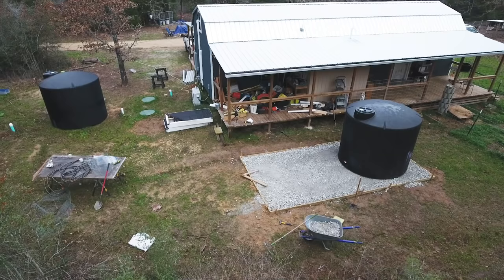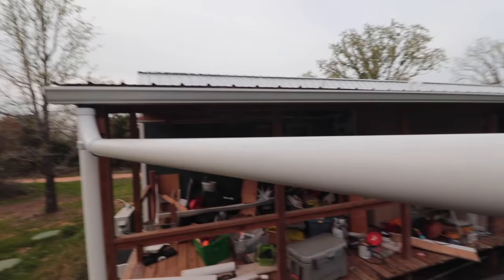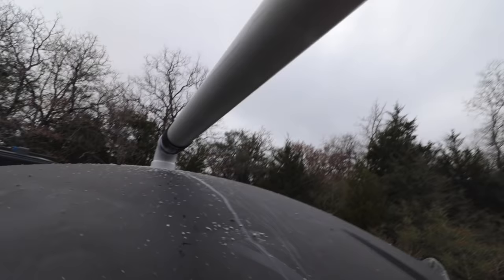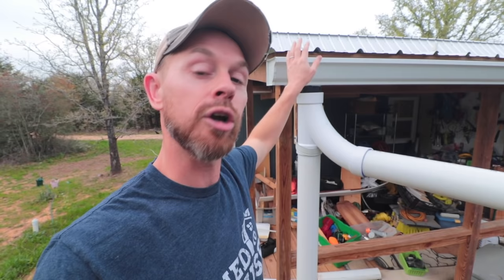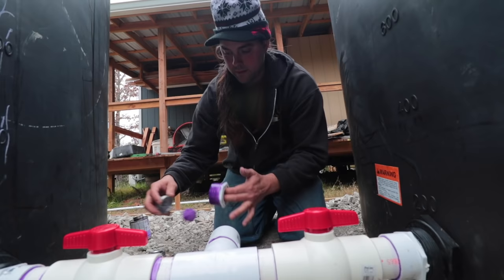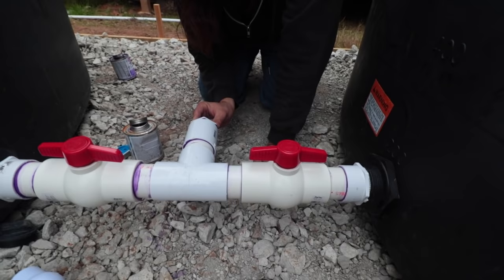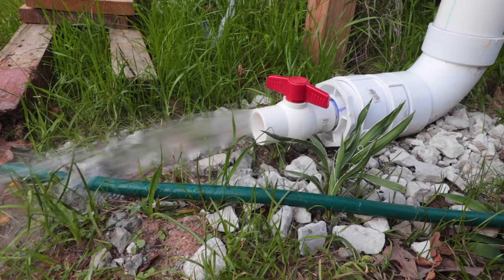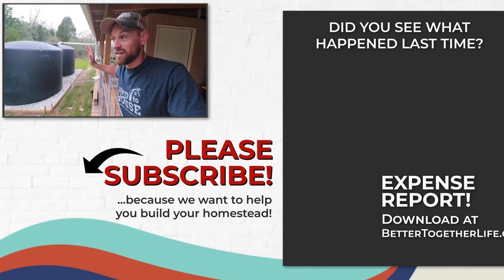How to Install a 5000 gallon Rainwater Harvesting System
How to install a rainwater harvesting system
↓↓↓↓↓↓ CLICK “SHOW MORE” FOR RESOURCES ↓↓↓↓↓↓↓↓

• Christi Grubb
• Sydney Jones
• Melissa Williamson
• Daddykirbs
• Nickolas Hendrick
• Eric - East Texas Homestead
• Jason Walkoviak